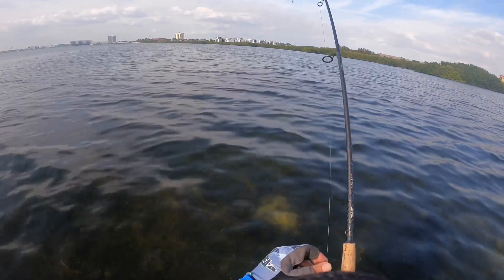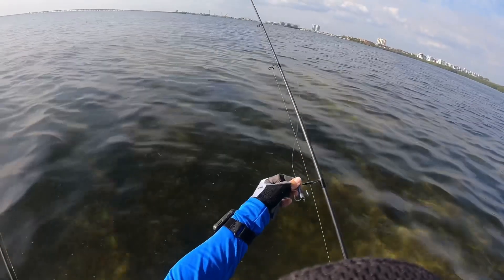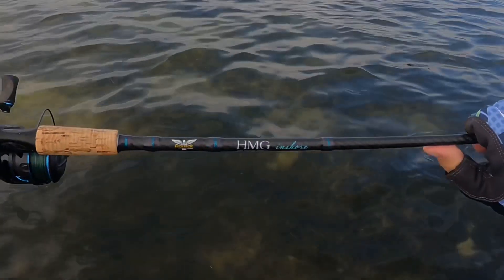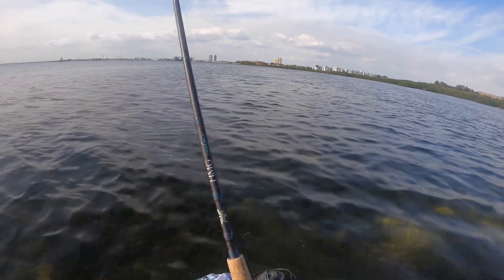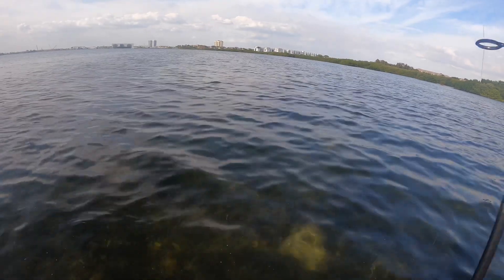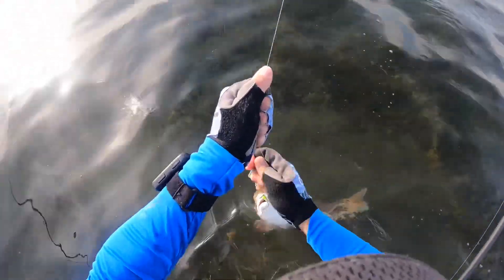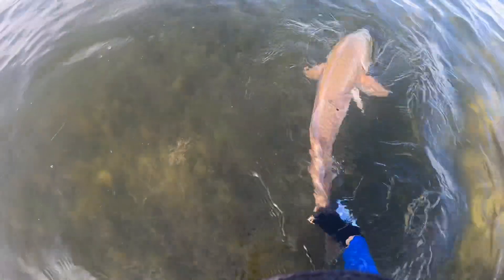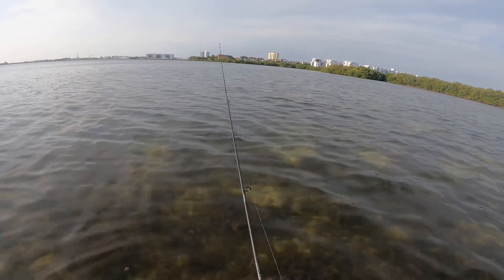Fishing Tampa Bay During Stingray Mating Season (Dangerous!)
Rod: 7’6 Fenwick HMG Medium Light
Reel: Quantum Smoke Inshore 30
Line: 10-pound PowerPro braid
Leader: 20-pound monofilament
Lure: Salt Strong Slam Shady 2.0
Boots: Simms ZipIt Bootie
Pack: Simms Freestone
Sunglasses: Smith Hookshot polarized w/ amber lenses
Gloves: AFTCO Solar